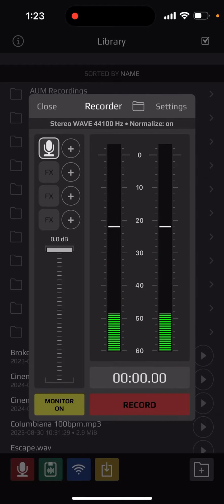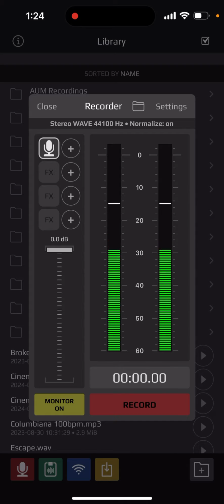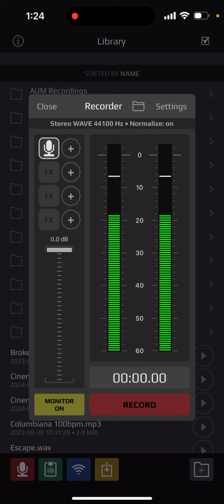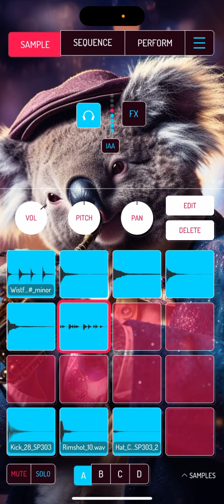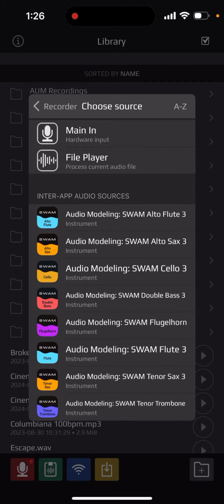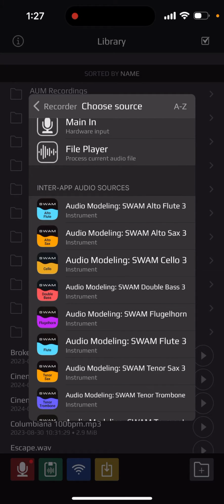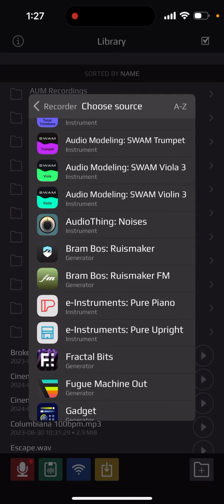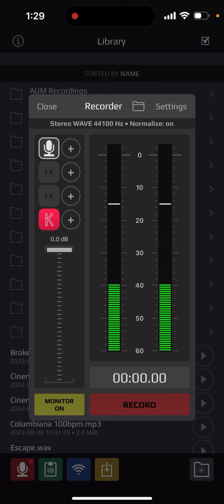Using AudioShare to record instruments into Koala Sampler. Just an Idea.